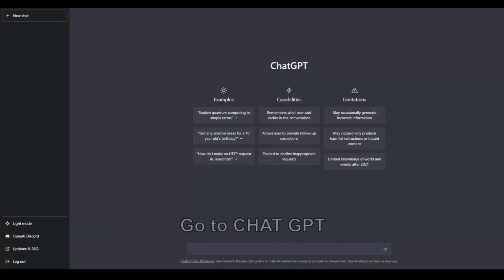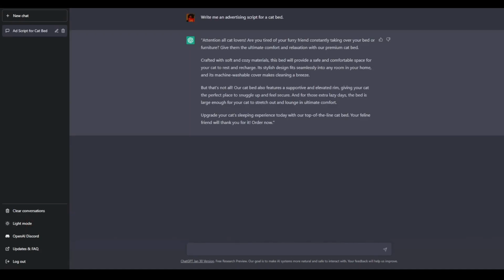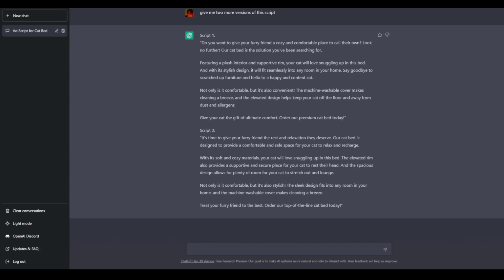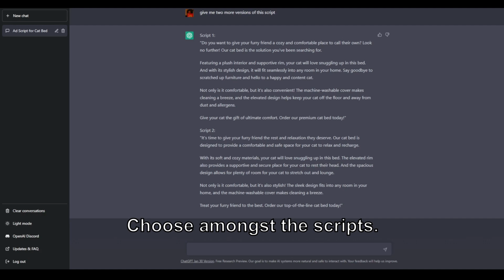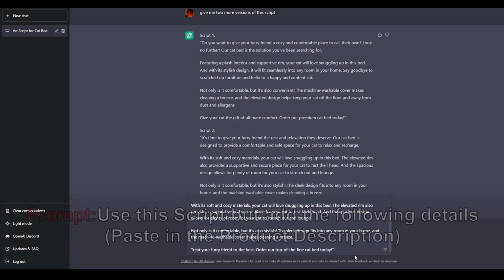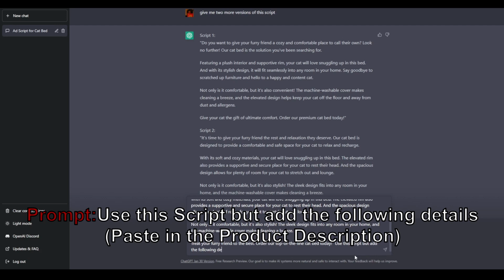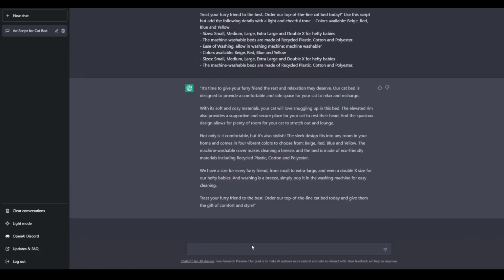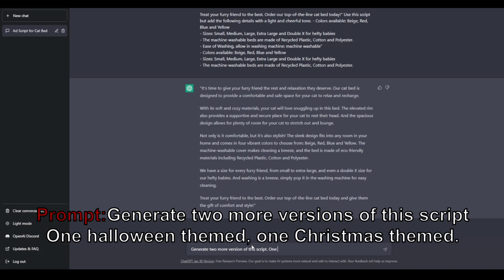How ChatGPT Can Boost Your Social Media Marketing Efforts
We used CHATGPT to produce social media marketing content for a client.